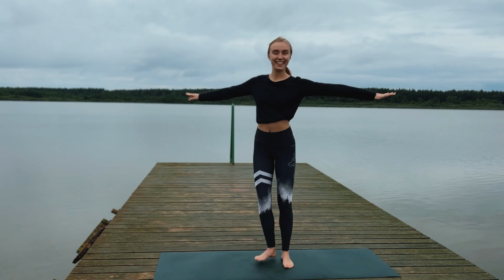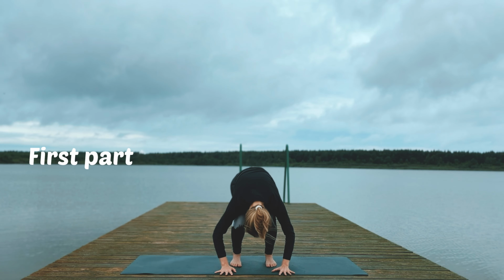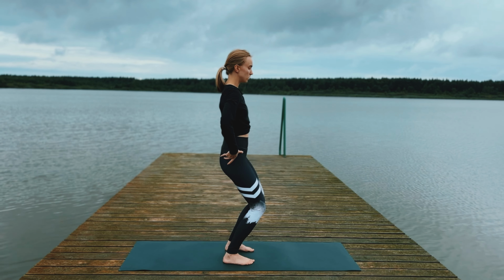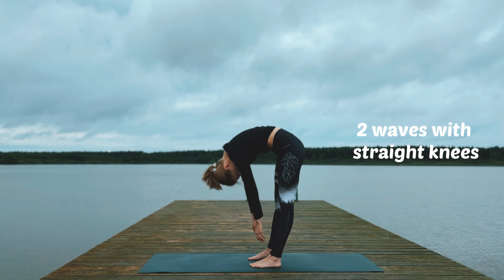Contemporary dance techniques challenge | Day 3 | Rolls and waves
Join me for the third day of my 7-day contemporary dance challenge! I'll be posting videos of different technical exercises every day, so you can follow along and improve your skills.

If you're new to this series, I recommend watching the previous two videos first.